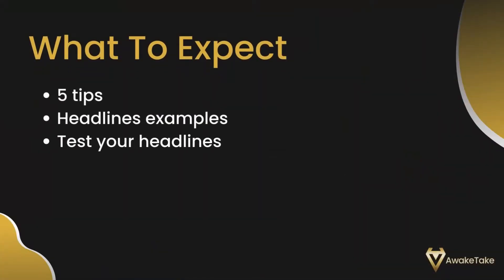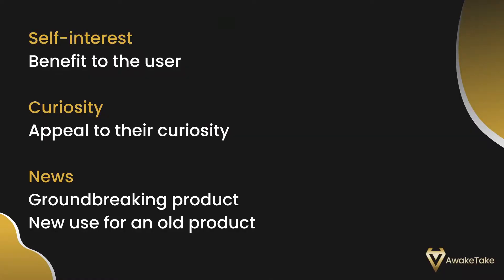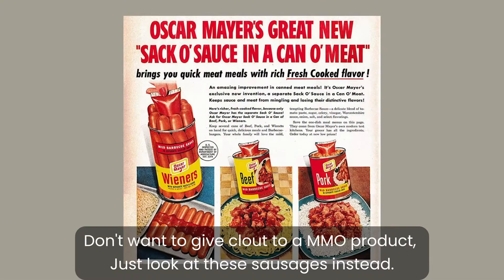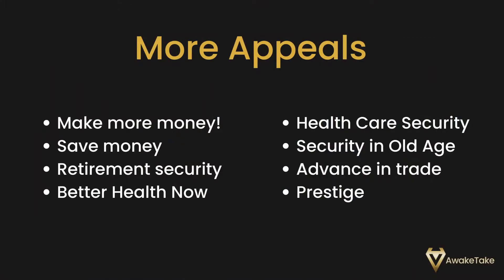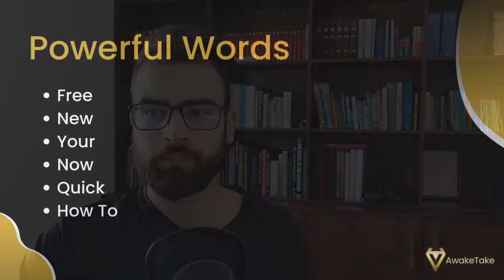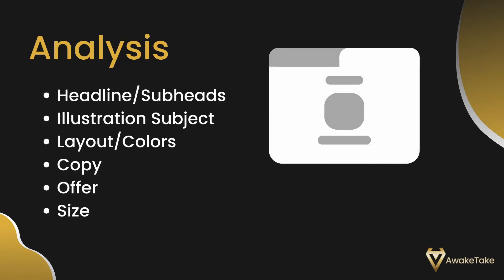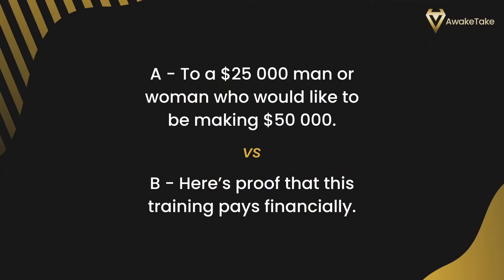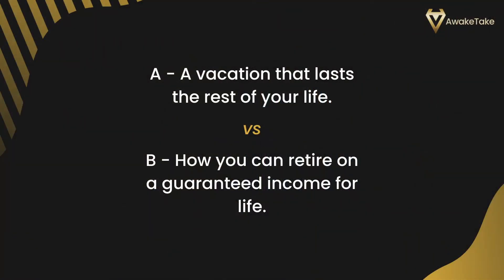How To Write Attention Grabbing Headlines [9 Tips To Write Headlines That Sell]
Don't waste your traffic! Write headlines that grab your visitor’s attention and get more conversions and sales.

Writing catchy headlines may look like a simple task. But it makes all the difference when it comes to getting visitors to keep reading!

It's the difference between a reader leaving the page or proceeding and buying... And with this video, you will learn how to write great copy from scratch.

First, you will learn what are the most used headline categories, and how and where to use them.

Add in the right appeals and your copy will strike the audience hard!

Sprinkle in some power words, and your copy should be ready for testing and analysis.

Before writing your own, I will show you 3 winning examples and why one option is better than the other.

Staying until the end? Then you will get... Books and software recommendations to make your copy convert even better!

Timestamps:
00:00:00 Intro
00:01:23 Headline Categories
00:03:51 Quick & Easy Fix
00:04:17 Appeals
00:05:50 Find Successful Appeals
00:06:37 Powerful Words
00:06:47 Healine Analysis
00:07:55 More Tips
00:09:32 Headline Examples
00:11:34 Copywriting Books & Software

Our goal is to help you make the best purchasing decisions, however, the views and opinions expressed are ours only. As always you should do your own due diligence to verify any claims, results and statistics before making any kind of purchase. I'm also not a financial advisor.